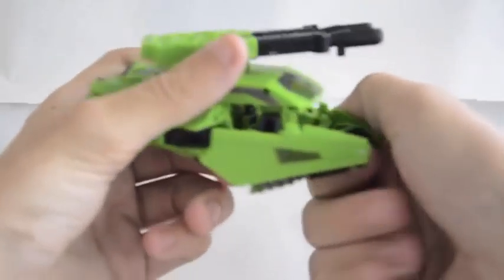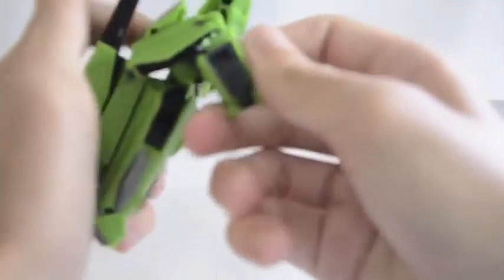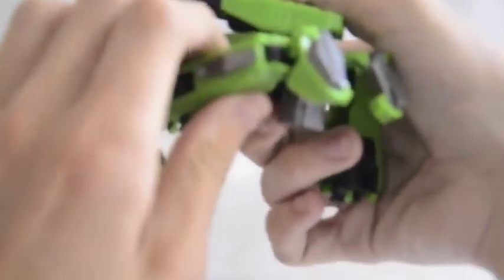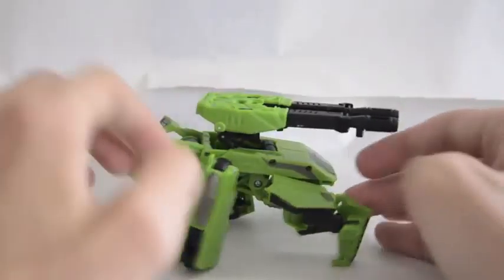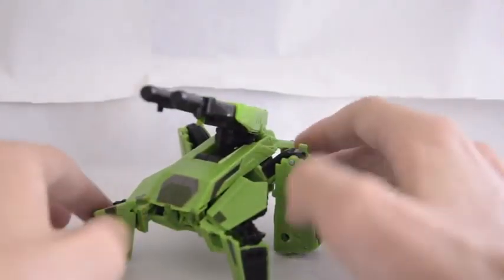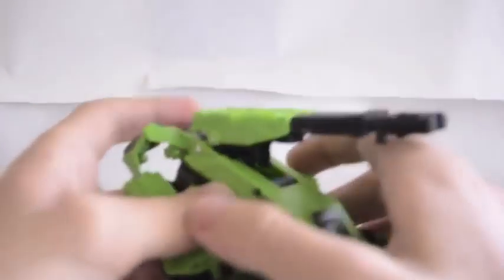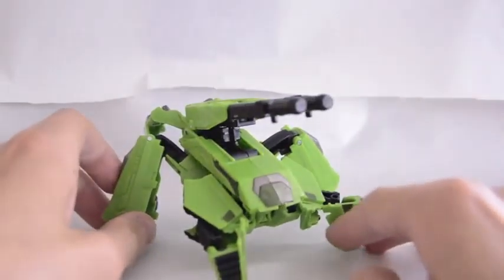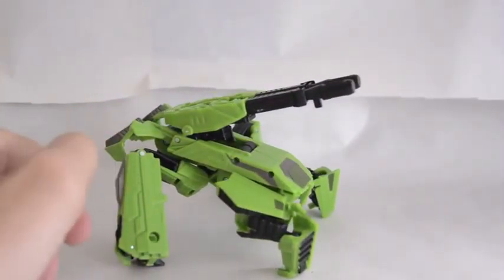Transformers Review-FOC Brawl:Unofficial Artillery Mode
This is a fan made unofficial mode for Fall of Cybertron Brawl. I was messing with my figure and tried making an artillery mode for the scene where Brawl blows up the bridge. It looks alright. I still need to fiddle with it. I'd love to hear them. :)